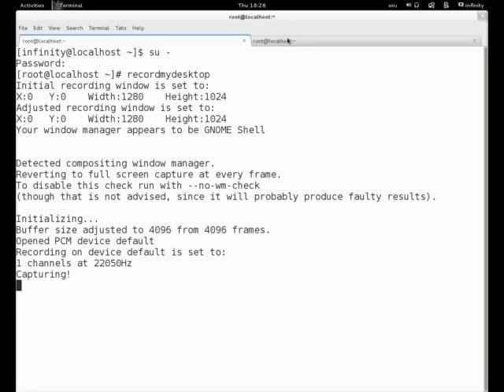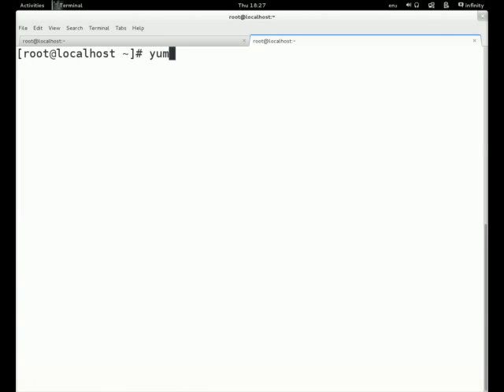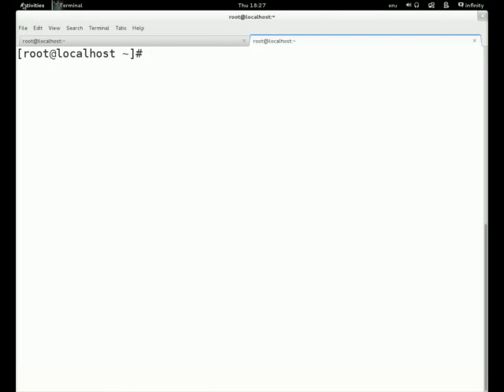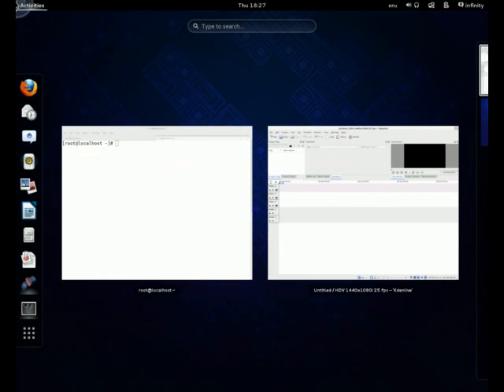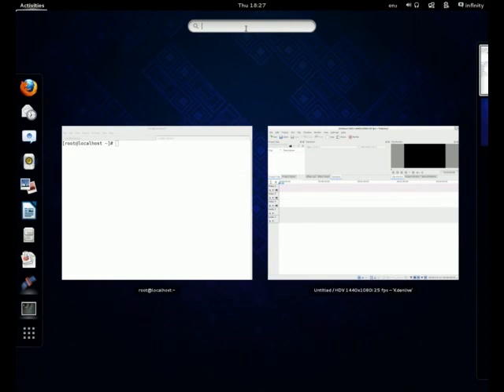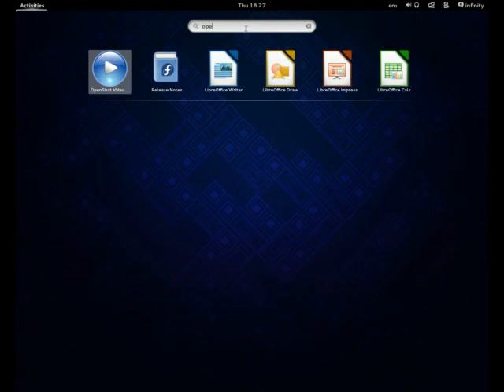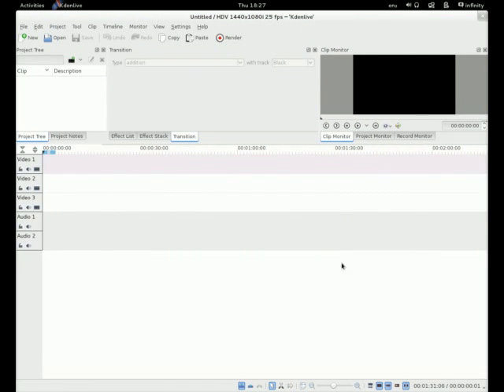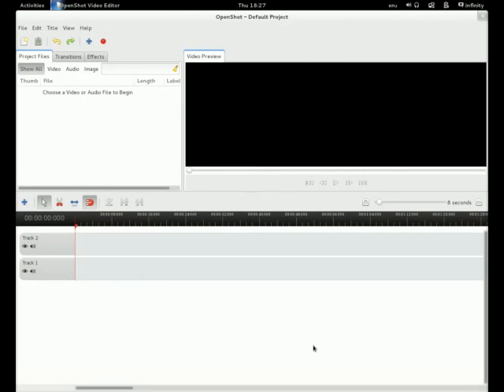Finding screen casting video software for Fedora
This is a quick video that shows you how to install screen casting or desktop screen capturing software on Fedora